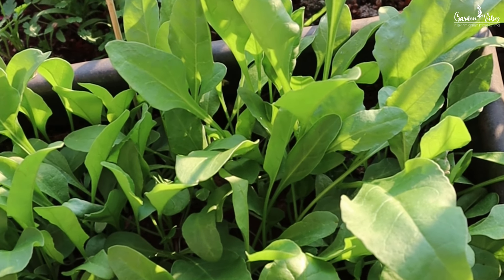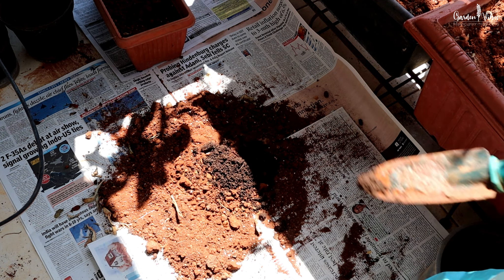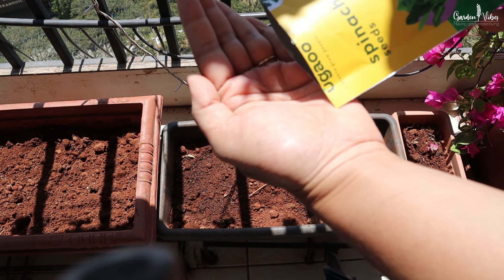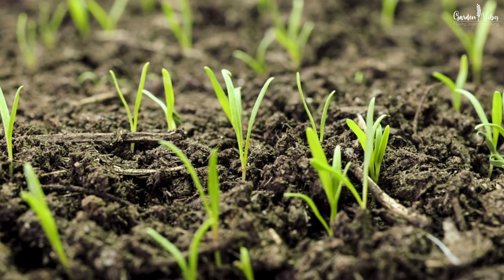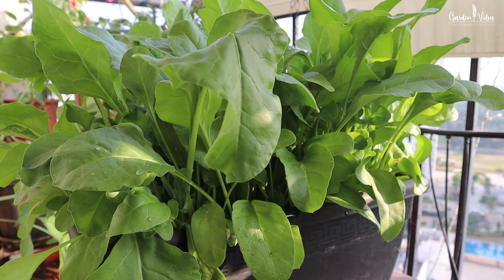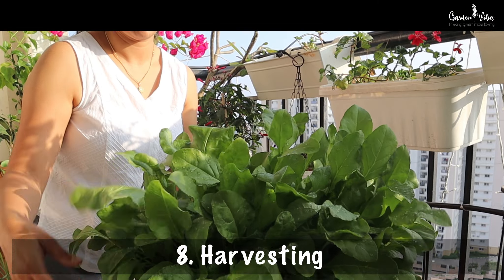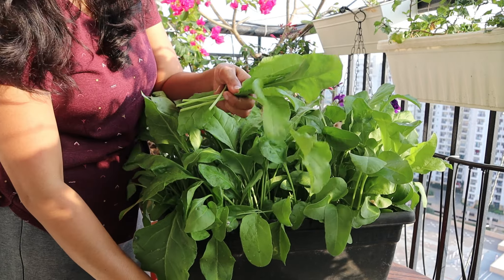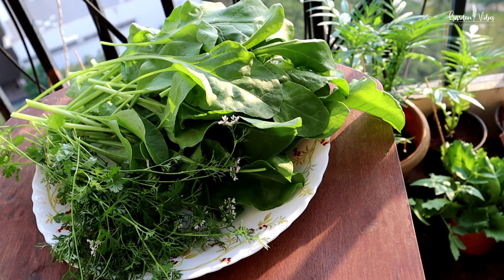Get a Homegrown Spinach In Just A few Easy Steps | How to Grow Spinach at Home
Spinach is a versatile veggie due to its ability to blend into a wide range of dishes, from salads to sandwiches, and smoothies to different gravies. Its mild flavour and tender texture make it adaptable to various cuisines, and its nutrient density adds both flavour and nutrition to recipes.
Growing spinach at home is a simple and rewarding way to enjoy fresh, homegrown greens.
This video will cover how you can grow Spinach at home or on the balcony successfully.

Attractive Way to Keep Your House Plants in the Living Room | Styling Ideas for Indoor Plants

Pratiksha
Professional Horticulturist & Landscape Designer